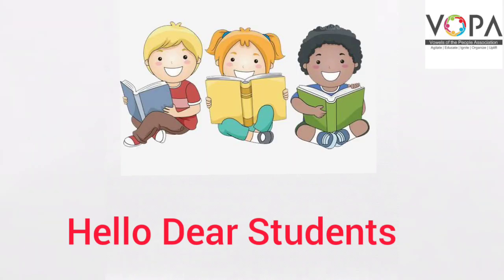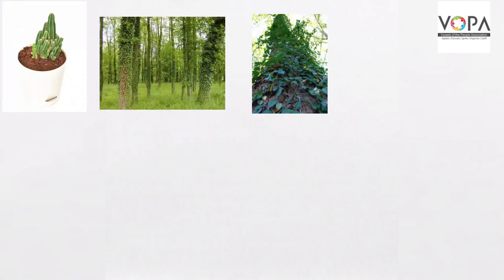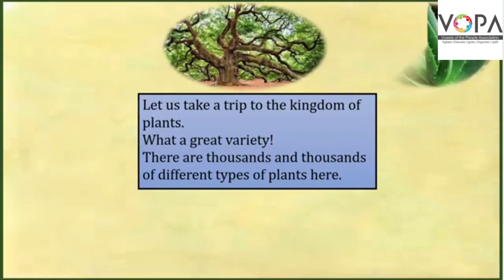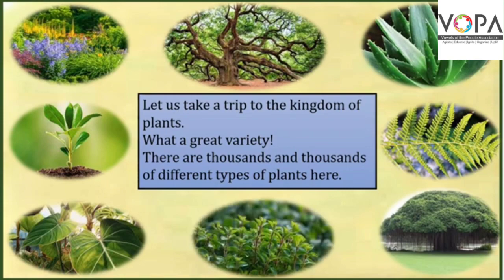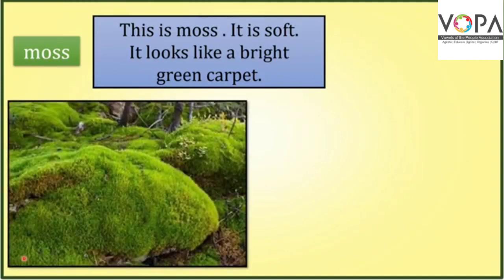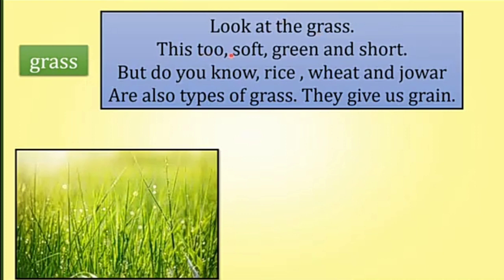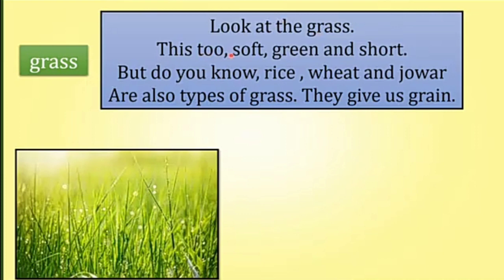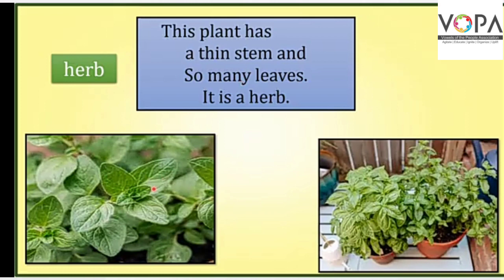4th | Eng | Poem No 6.2 | The Kingdom of Plants | V2 | VSchool